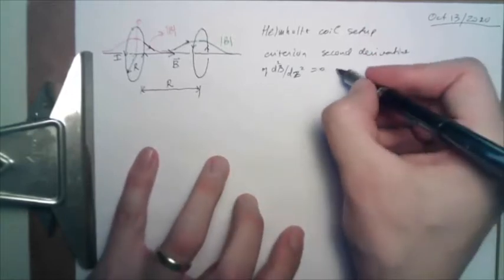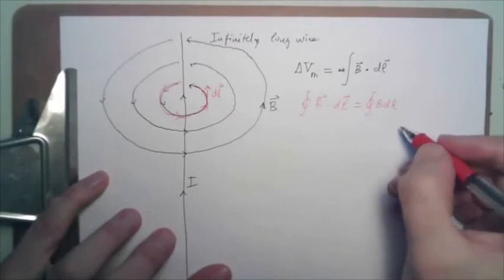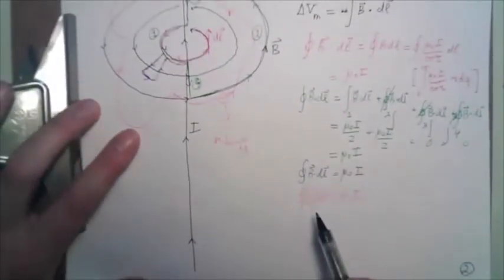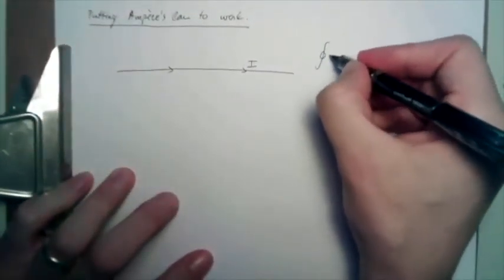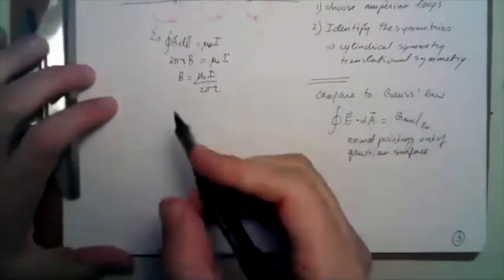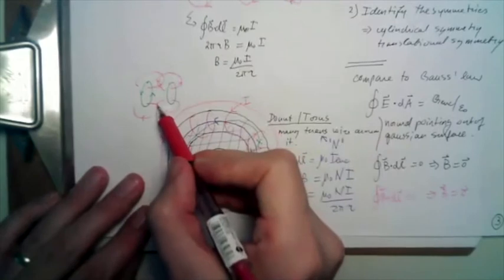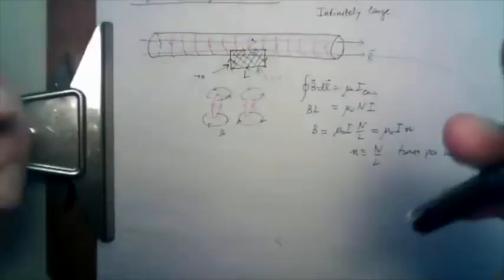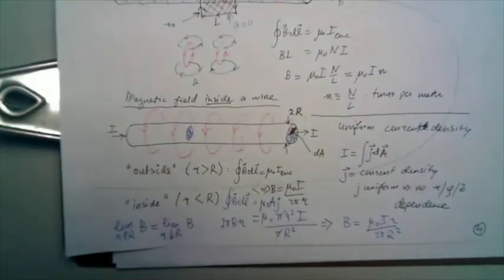Soap membranes, pizza slices, and donuts: from Biot-Savart to Ampere's law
Lecture 14 by Dr Henk Postma from CSU Northridge, Phys 226: Introduction to Electricity, Magnetism, and Optics.